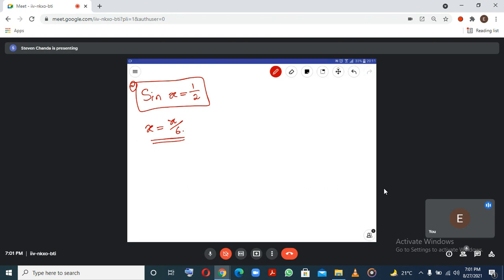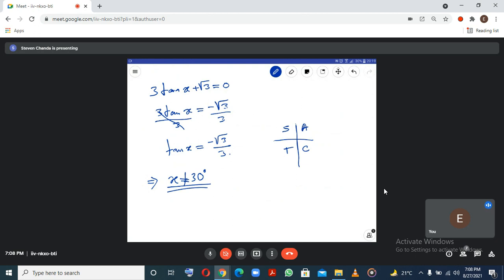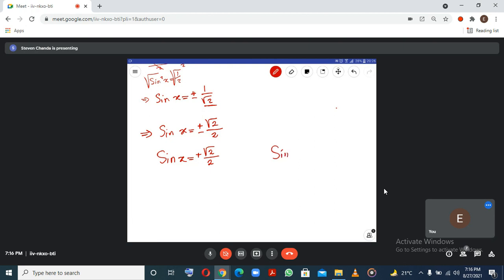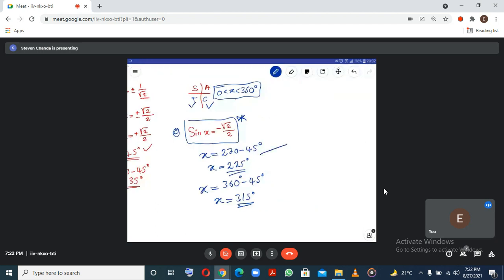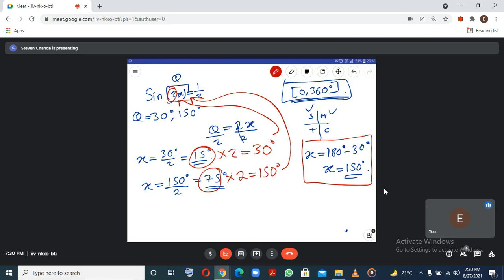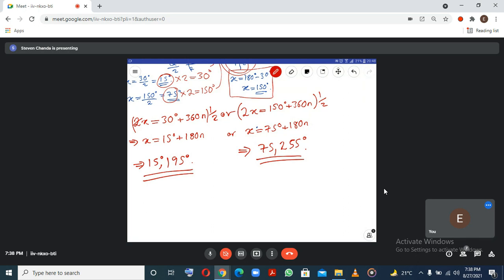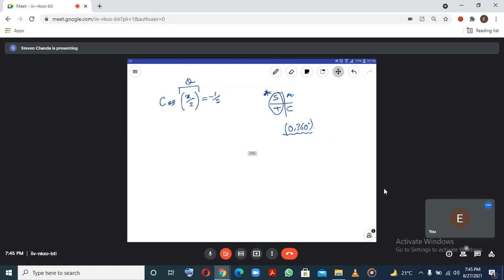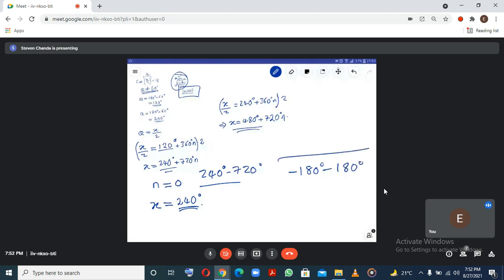Trigonometric Equations Part 1 2021 Intake